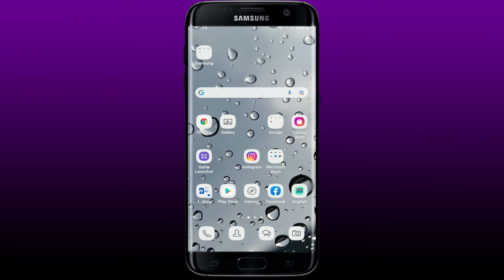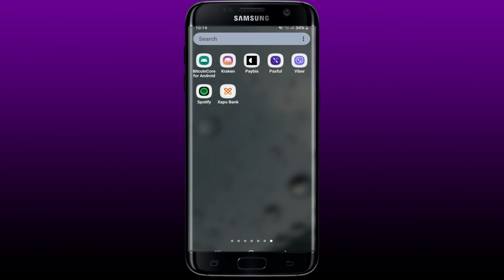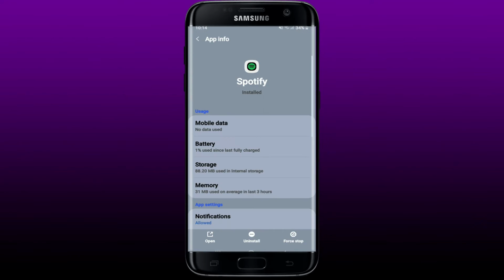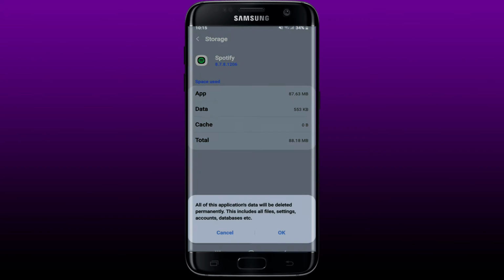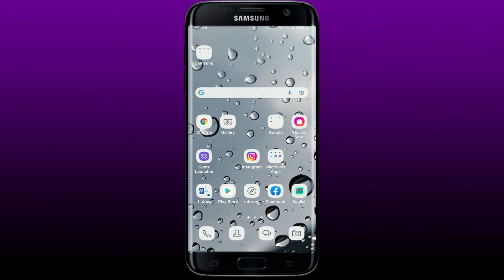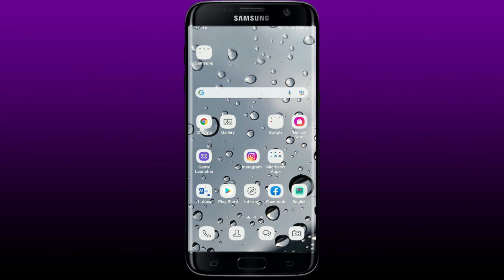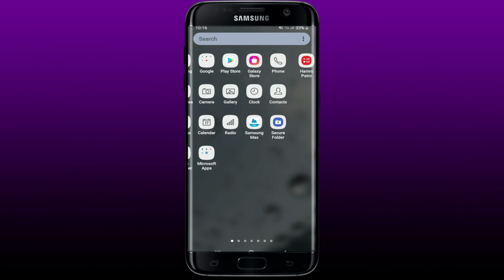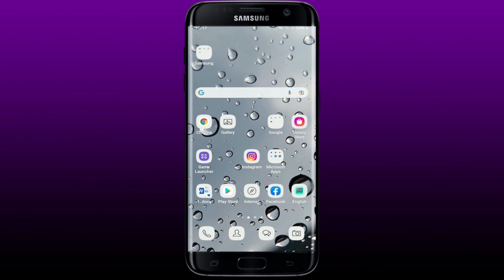How to Fix Spotify Application Not Responding 2022?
Does your Spotify app keeps stopping where it says app not responding? If yes then this video is for you.

Here in this tutorial video you will be learning how you can fix the issue when your Spotify app keep showing app not responding message.

Watch the entire video and follow the simple instructions shown in the video and you can easily fix the Spotify crash issue.